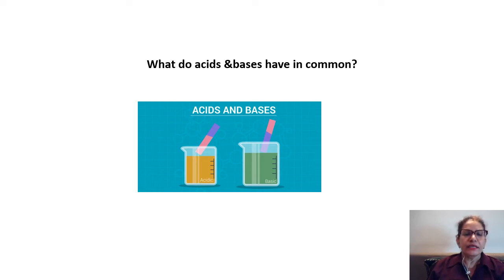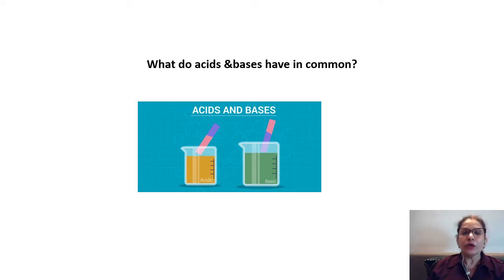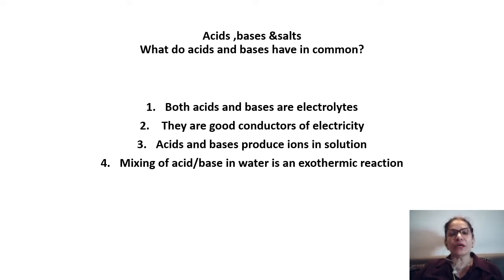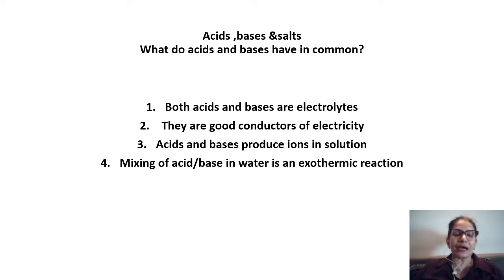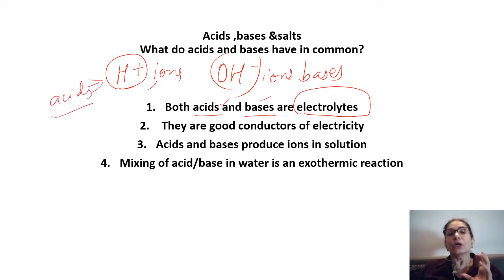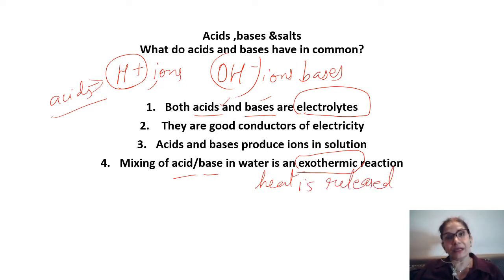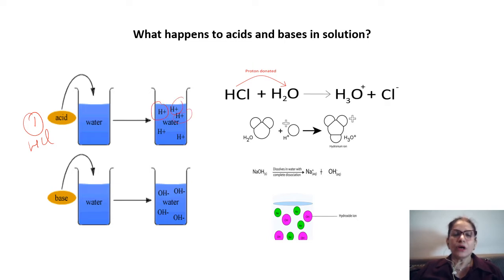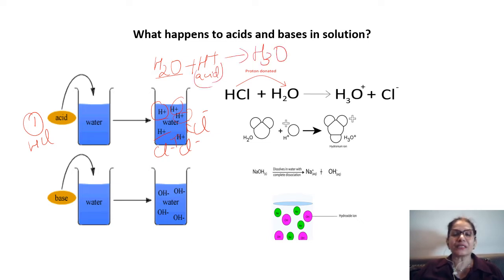CLASS-10||CHEMISTRY||CH-2||ACIDS,BASES & SALTS||What do acids &bases have in common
CLASS10_CHEMISTRY_CH_2_What_do_acids_&_bases_have_in_common#